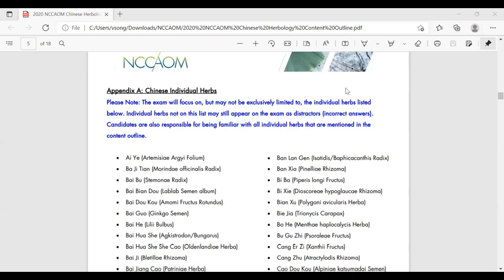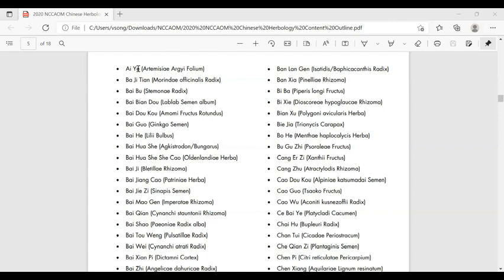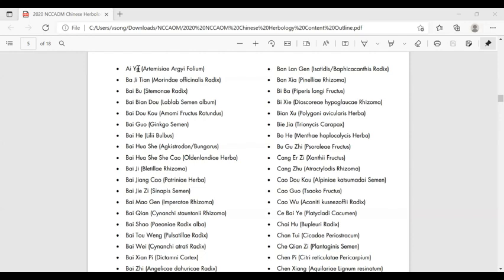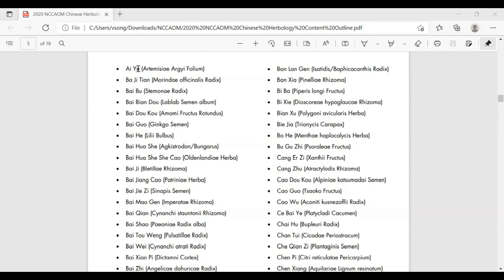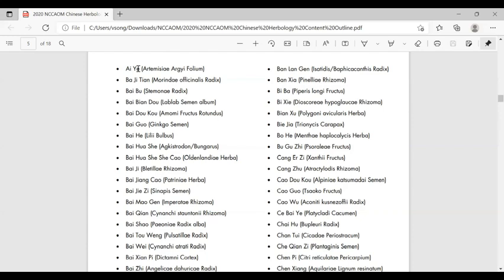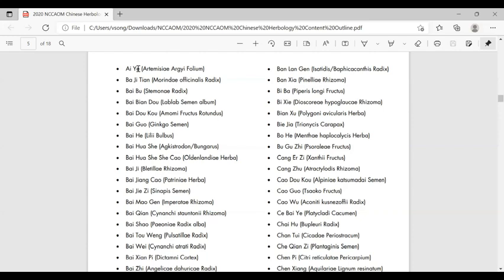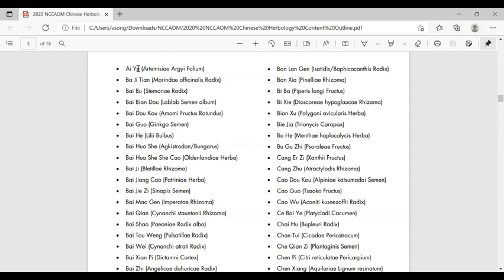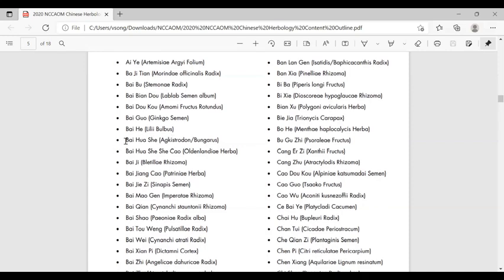Single Herbs review 1